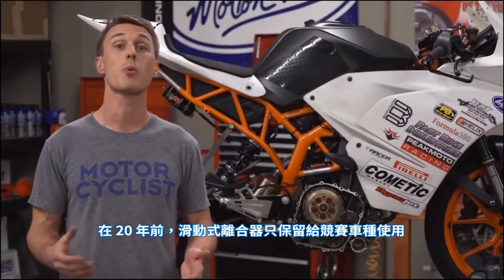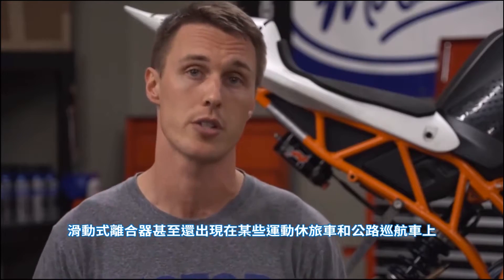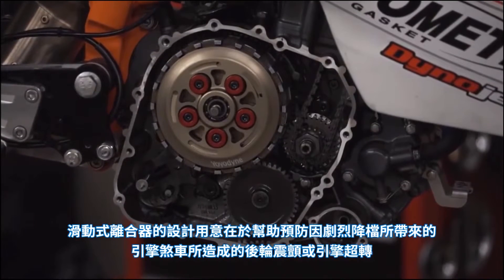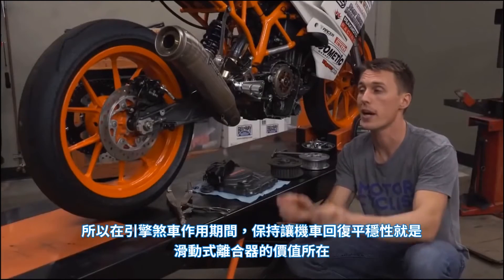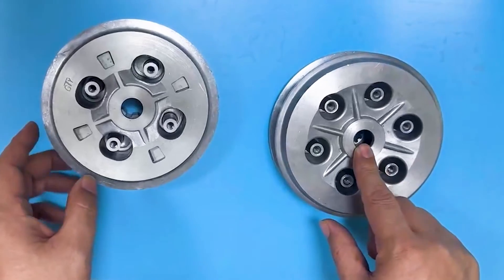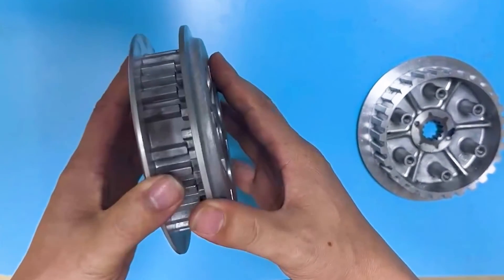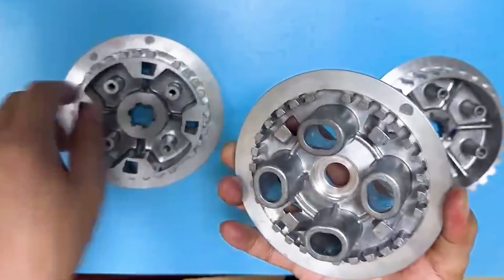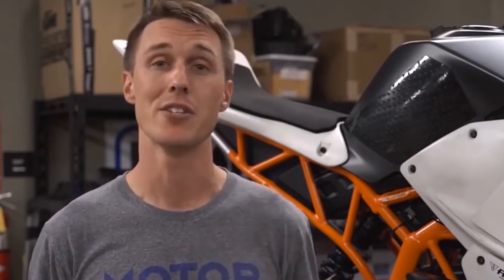HOW A SLIDER CLUTCH WORKS